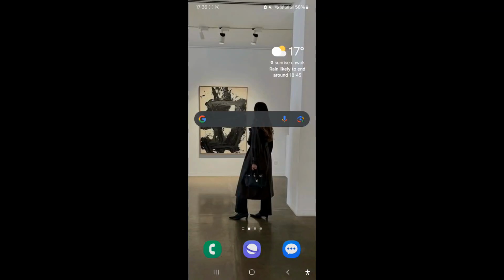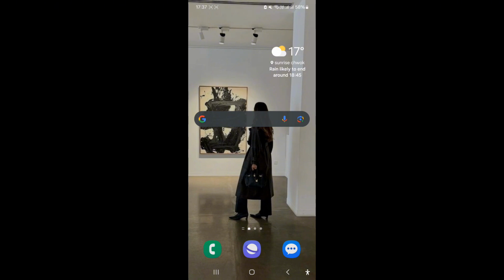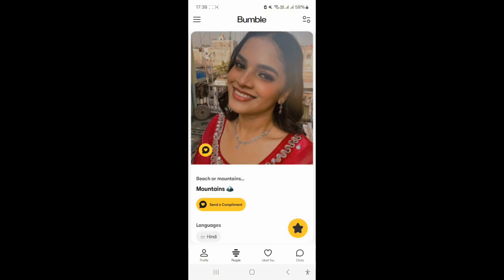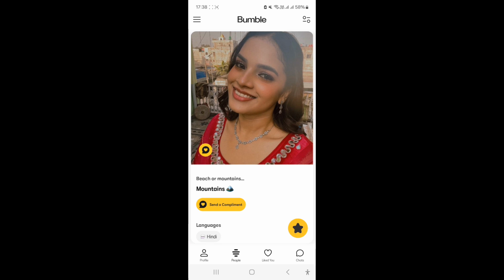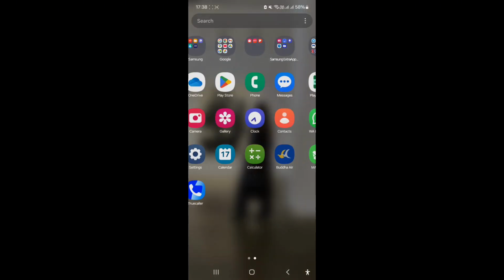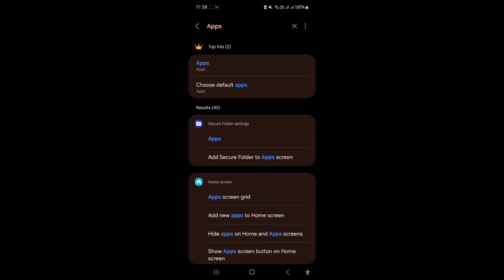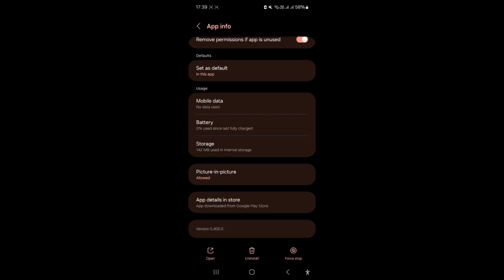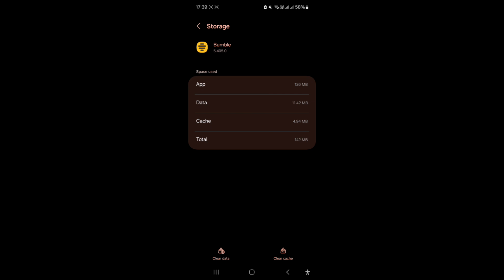How to Fix the “You’ve Swiped Right Too Much” Block on Bumble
Swiped Too Much on Bumble? Wait 24 hours, limit right swipes, upgrade to Bumble Boost for unlimited swipes, or try logging out and back in. Still blocked? Contact Bumble support!